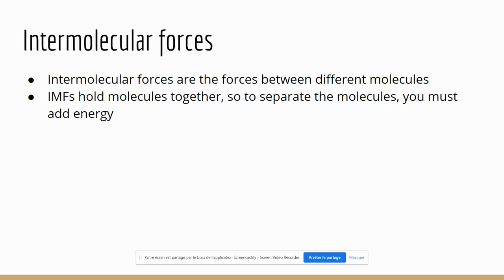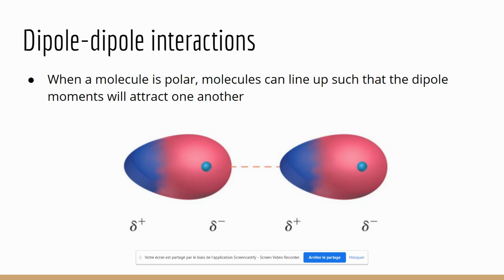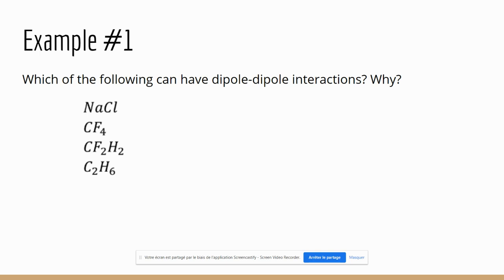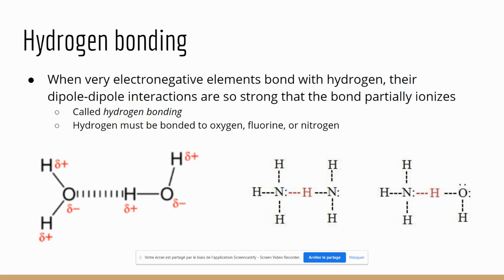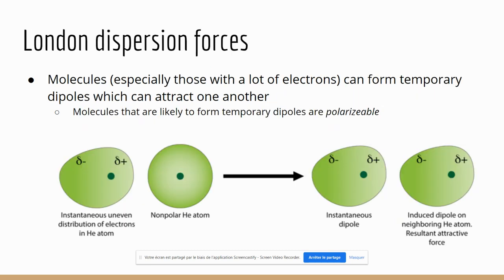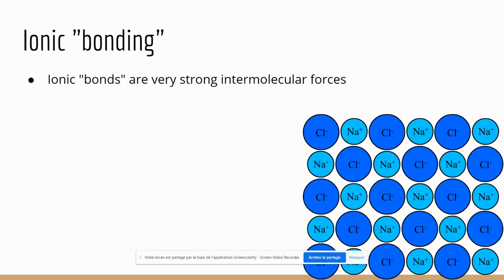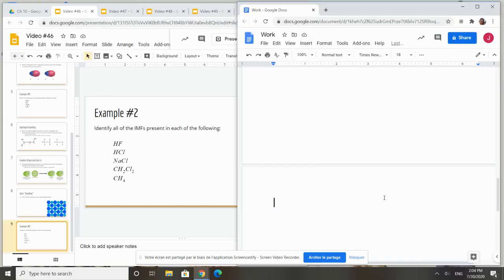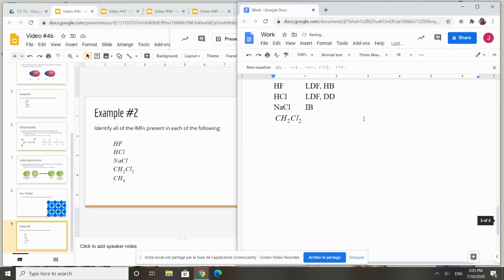Chem 10HH Video #46